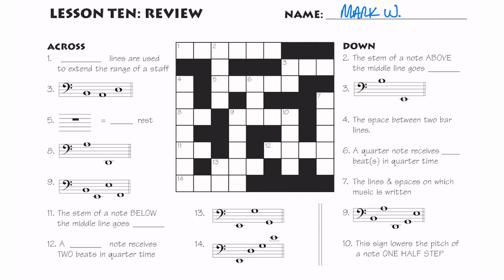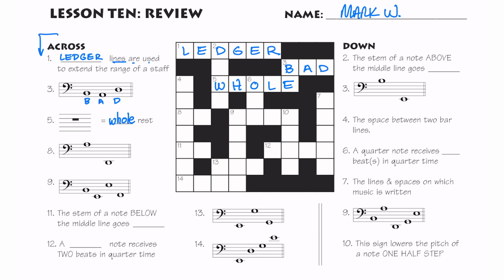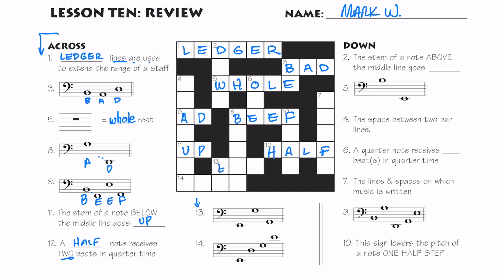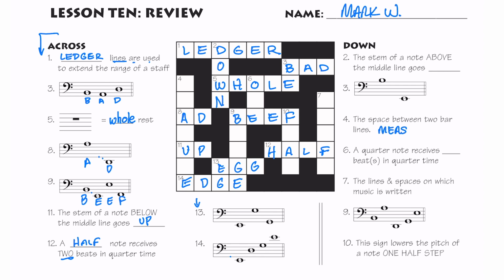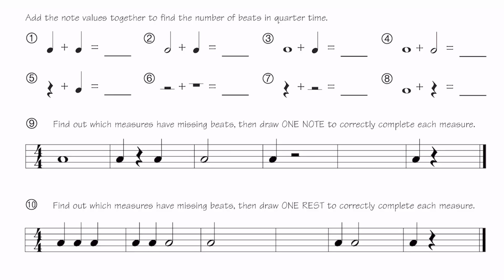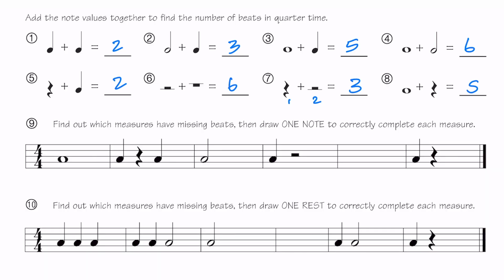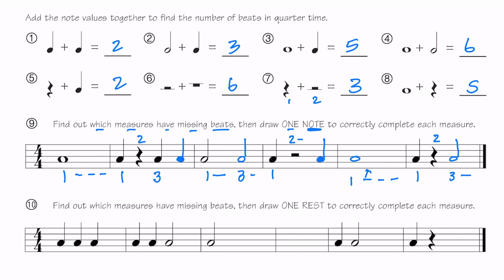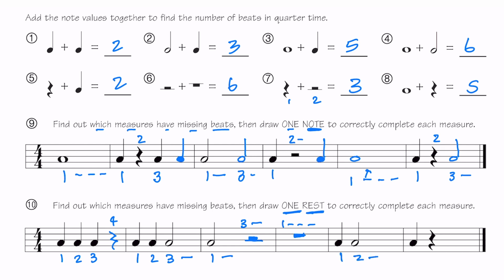5 Minute Theory Video Tutorial: LESSON TEN (Bass Clef Instruments)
LESSON TEN COVERS:
REVIEW: Terms Crossword Puzzle, Music Math, Draw in Notes & Rests